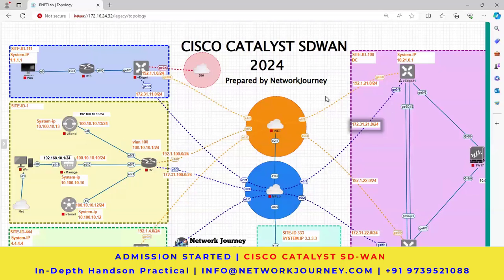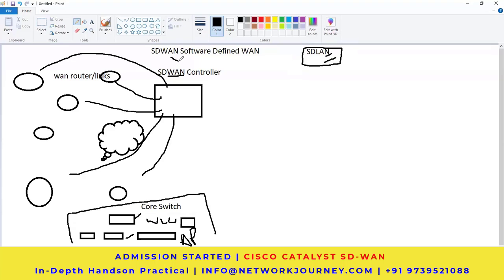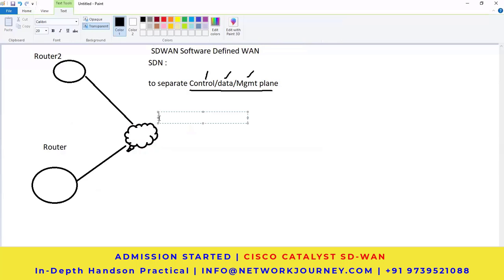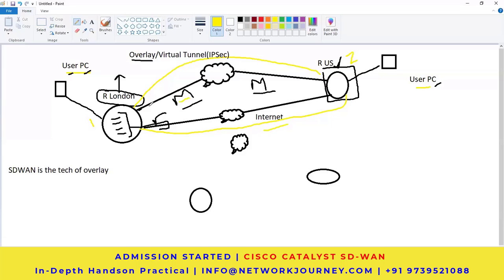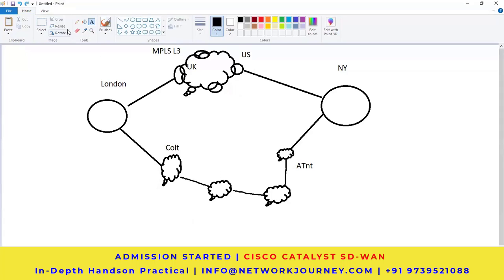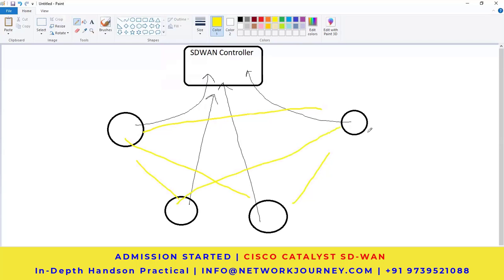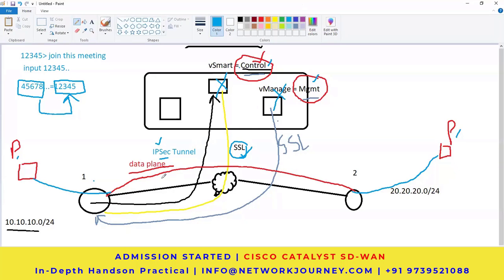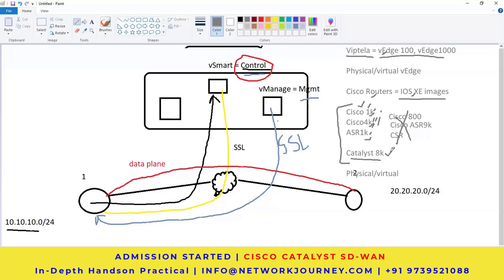#1 Cisco Catalyst SDWAN Training | 27-April-2024 @ 9PM India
🌟Cisco Catalyst SDWAN Training | 27-April-2024 @9 PM India

We have received your interest to attend the Cisco Catalyst SDWAN by our Trainer Mr. Pradeep

Key Highlights of Cisco Catalyst SDWAN Training
✅Weekend Batch
✅Live Technology Lecture (2 Hrs. Daily)
✅Pre Recorded Lecture
✅Materials to Clear SDWAN at First Attempt
✅24x7 Rack Sessions
✅Workbook Configs with Screenshots
✅Hands-on Lab Practice
✅Complete Lab and Technical Support till and after the exam
✅User Friendly environment
✅No limits on asking questions/queries
✅Quiz, Interview Preps
✅Eve-ng all images, unl included
✅Certificate of Completion
✅1:1 mentoring